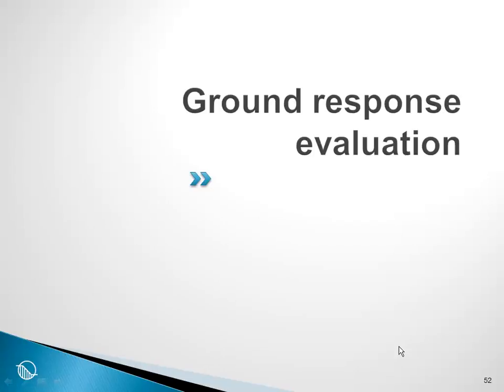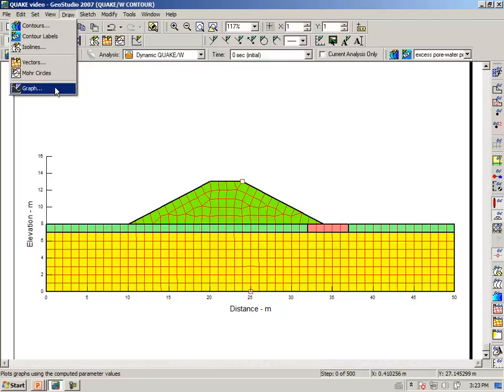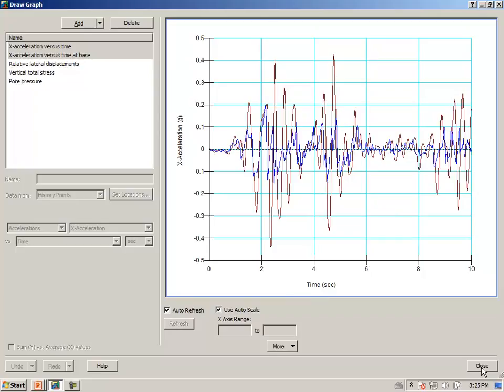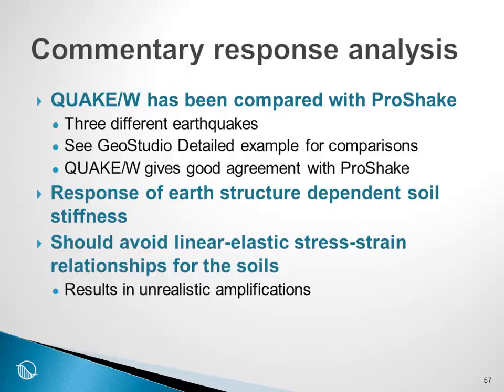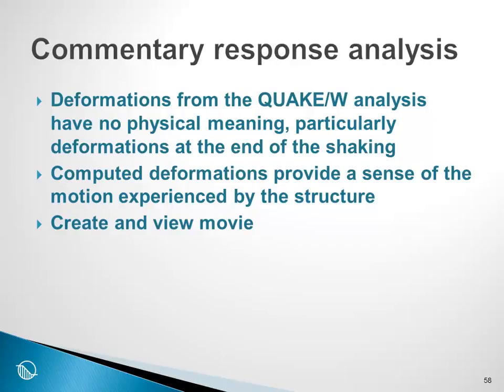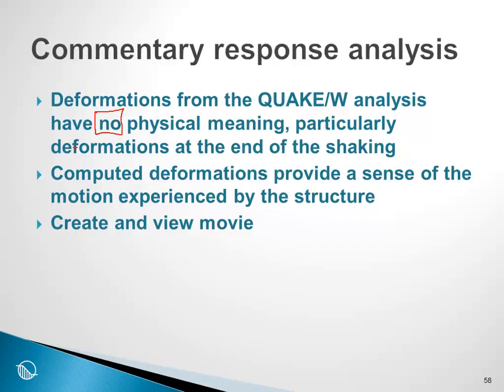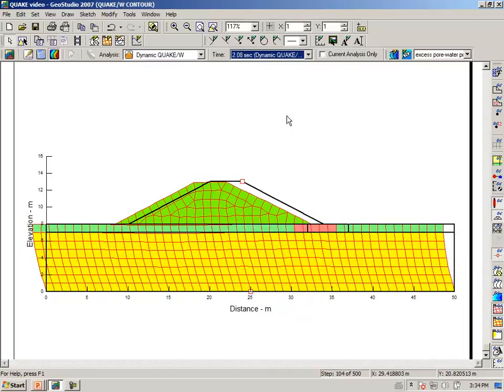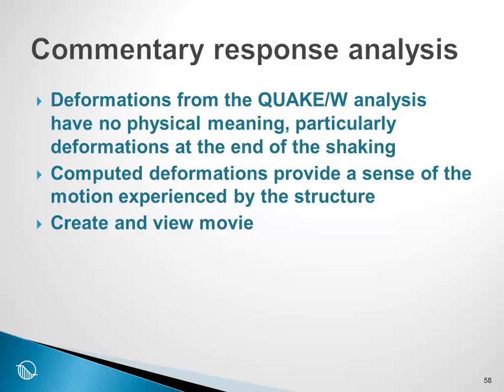QUAKE/W Session 13: Ground response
Learn how to evaluate the ground response following an earthquake event in QUAKE/W 2007.